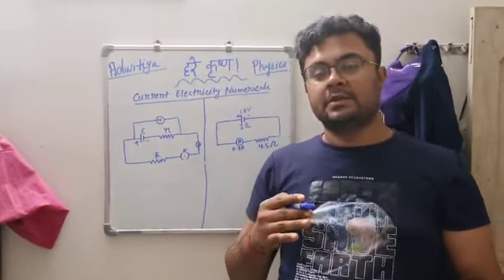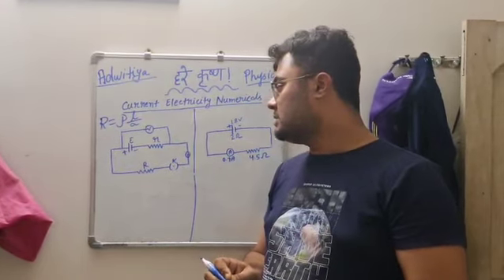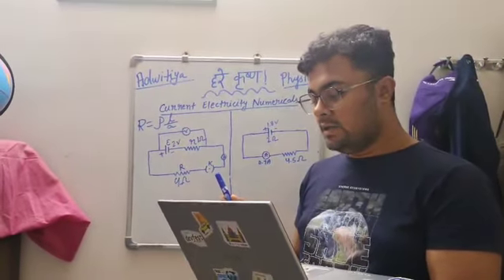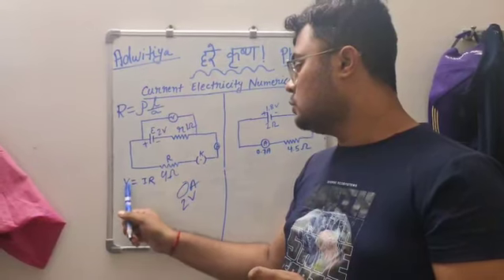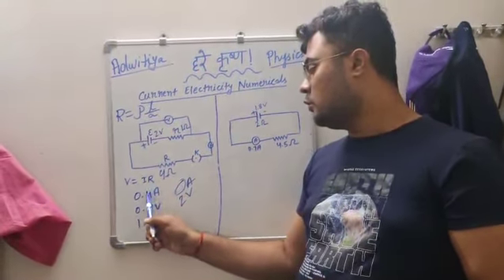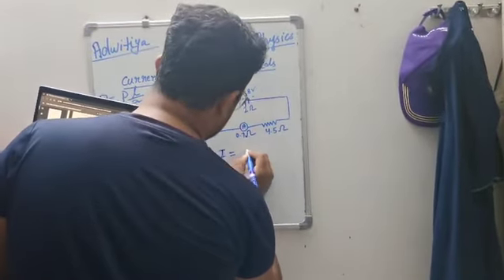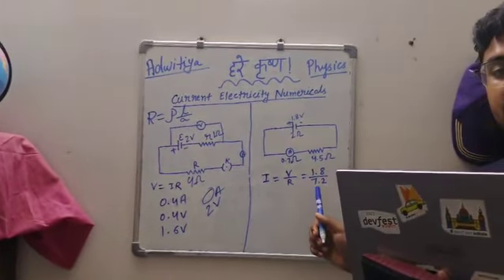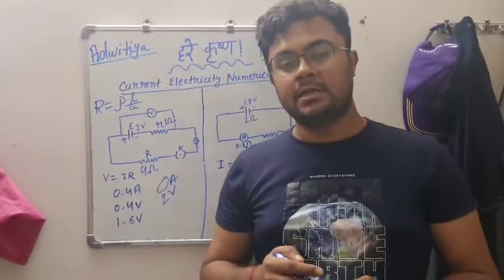Current Electricity part 2 numericals ICSE/CBSE class 10 Physics